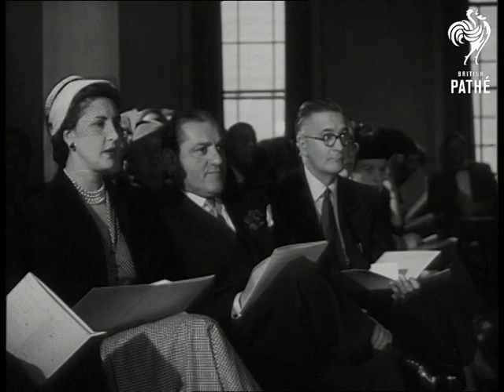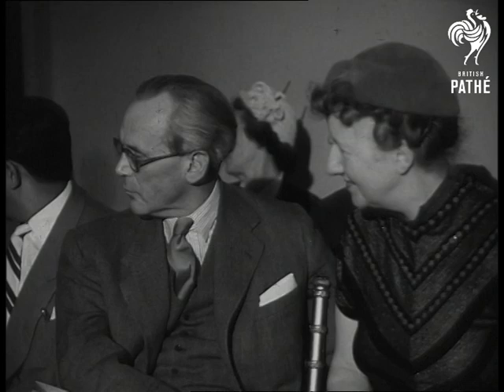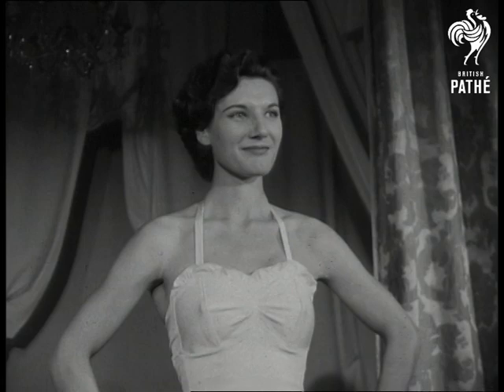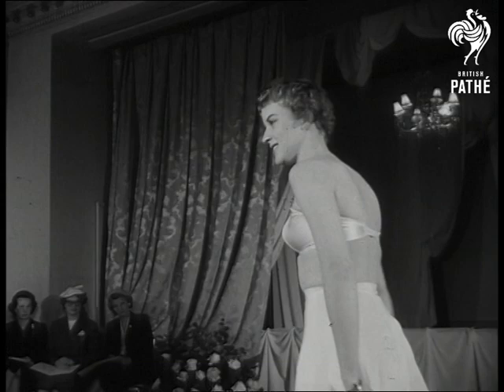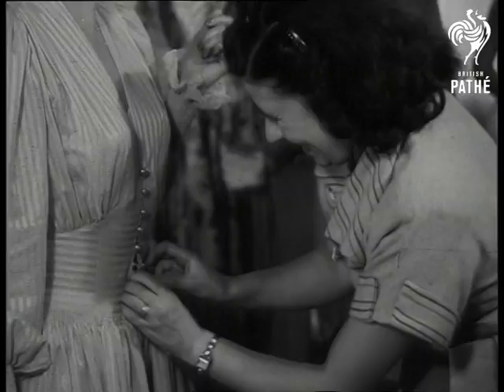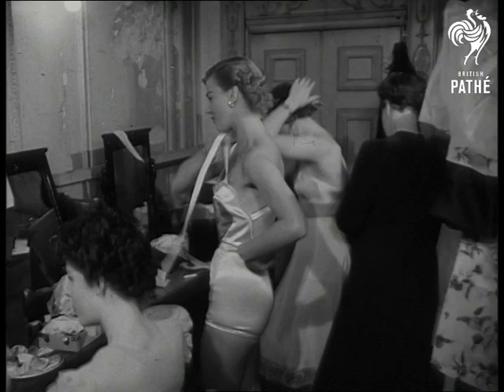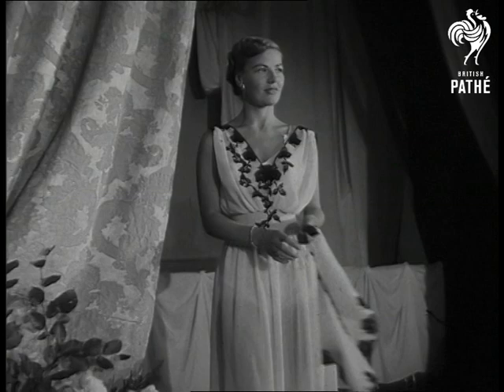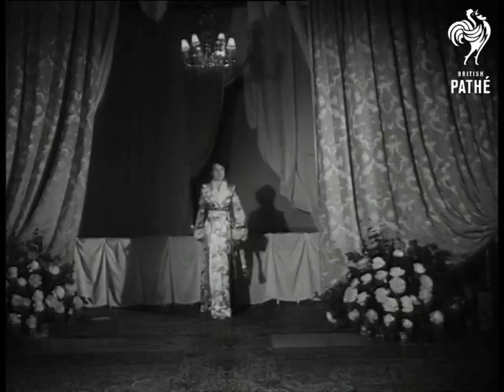Lingerie Fashions And Swimsuit Fashions (1952)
Lingerie and swimsuit fashions at Park Lane, London.

C/U Girl in bathing costume with large heart motif, pan up to face. L/S Girl turns and walks down aisle between spectators. M/S Audience. L/S Girl in white bathing dress, pan as she walks down between spectators. C/U Man and woman watching (man could be James Laver). C/U Girl in white bathing suit, pan down showing frilled leg-line. C/U Audience. L/S Girl in black cami-knickers with large white spots on them. L/S Girl with strapless bra and waist petticoat. L/S  Inside dressing room, girls getting ready. C/U Woman helping to do up buttons on dressing gown. C/U Girl putting on housecoat.

M/S Girl fixing straps on bathing suit. C/U Bowl of flowers, girl appears from behind them wearing night-dress (White with flower motif) pan up, takes off cape and walks out of picture. C/U Woman watching. L/S Girl with elaborately flowered dressing gown with deep cuffs. L/S Girl with white dressing gown with large fur cuffs. M/S Inside dressing room. Girl with white dressing gown, with long sleeves, picks up fan walks out. L/S Girl comes into salon walks down in between audience. C/U Audience. M/U. Girl with fan, pan down full length of dressing gown.
 FILM ID:1307.2